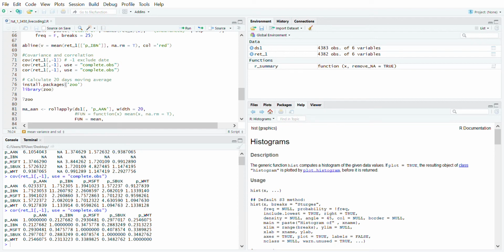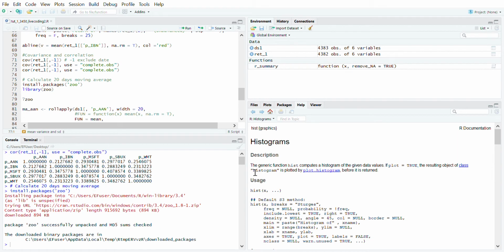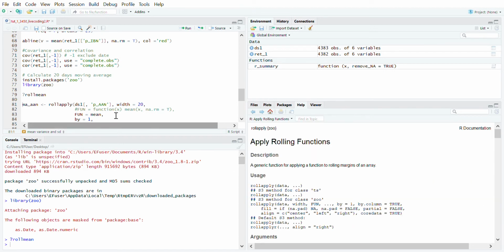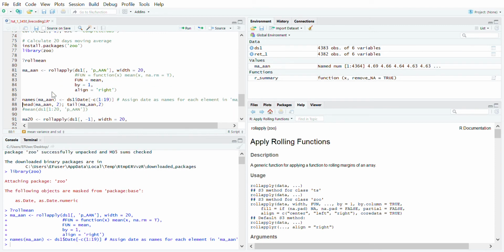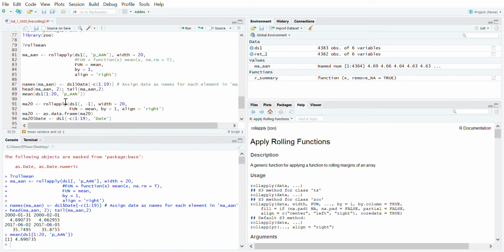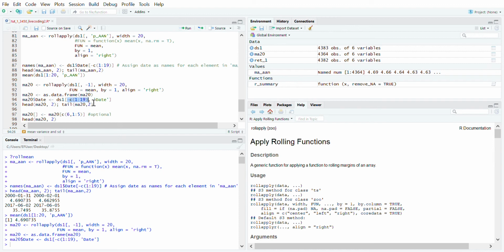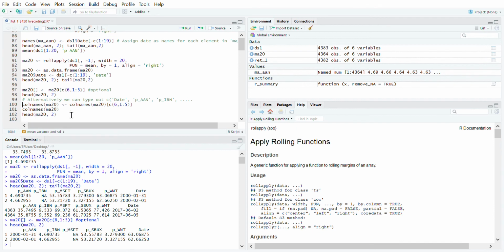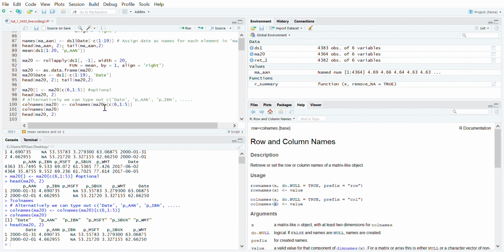comp lab 1 7 MA20